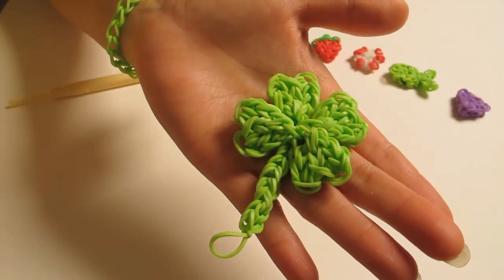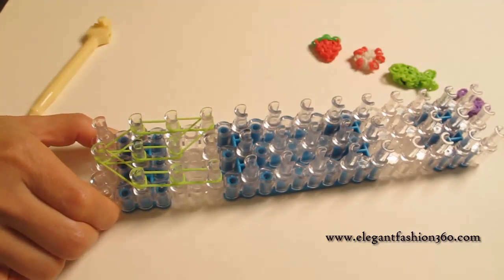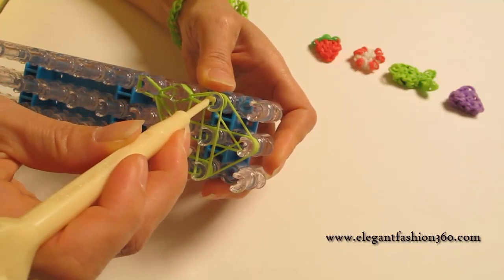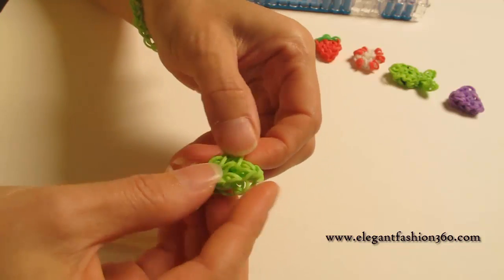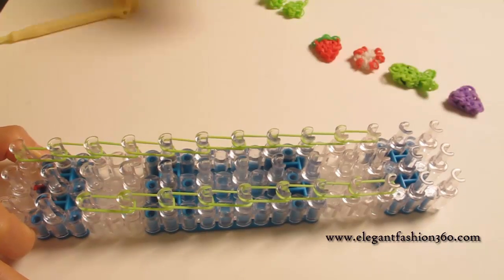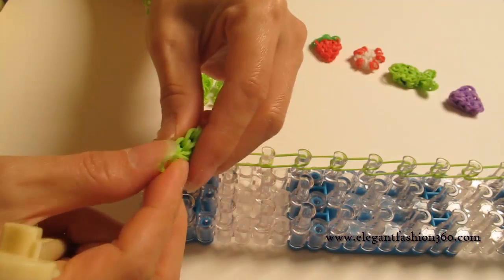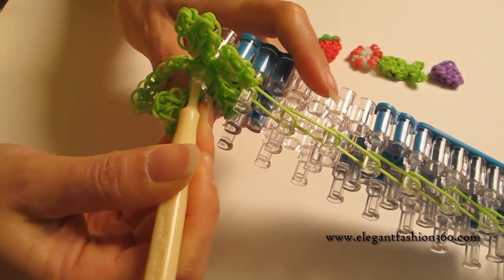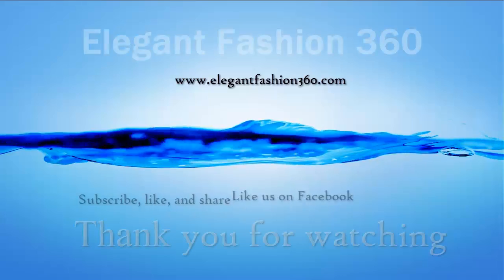Rainbow Loom St.Patrick's 4 Leaf Clover lucky charm and Bracelet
How to make Rainbow Loom four leaf clover lucky charm and bracelet